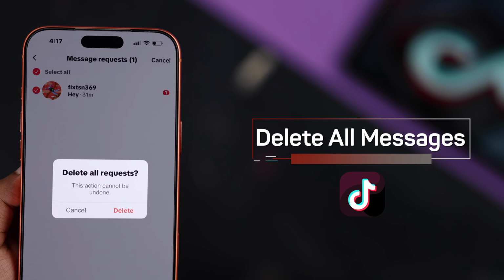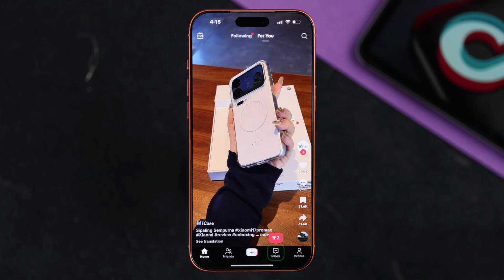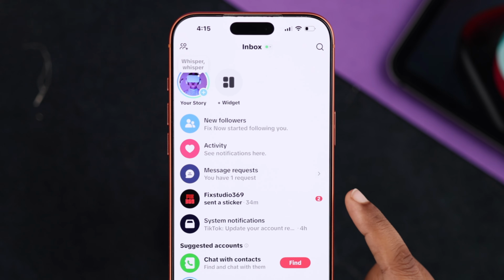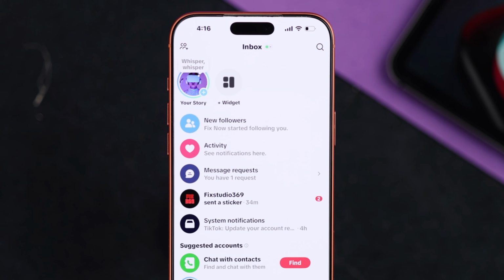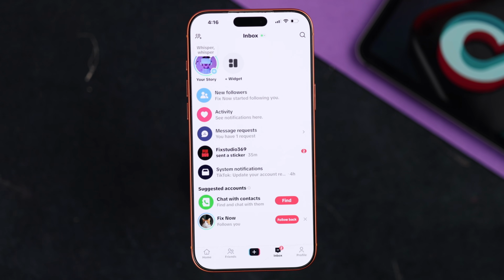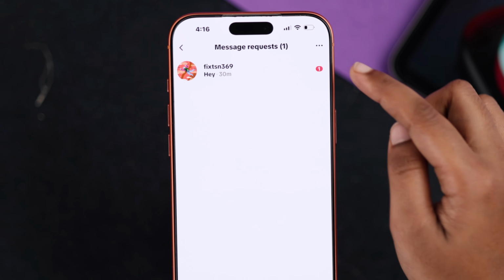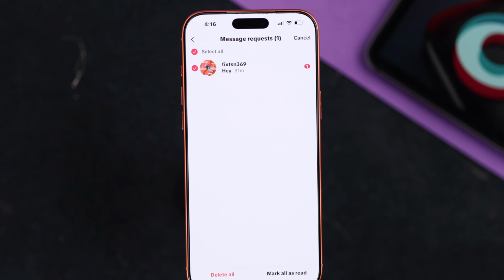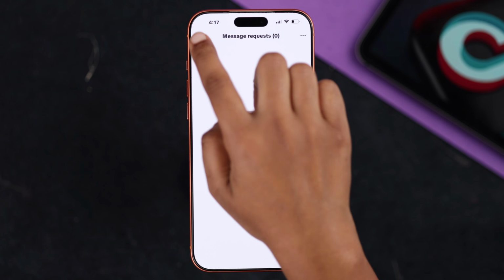How to Delete All TikTok Messages at Once! [100% Working Method]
Struggling to delete all TikTok messages at once on iPhone or Android in 2026 to clear out embarrassing old chats, or just need a fresh start?

Whether you want to remove individual messages or clear your entire conversation history in one click, you've come to the right video. This step-by-step beginner's guide will walk you through how to messages on on TikTok quickly. Here we'll cover how to:

• manually delete individual messages on TikTok
• Clear all messages in TikTok Inbox quickly

0:00 Intro: Delete All TikTok Messages at Once
0:07 Delete Individual DMs on TikTok
0:40 Delete all Messages on TikTok at once